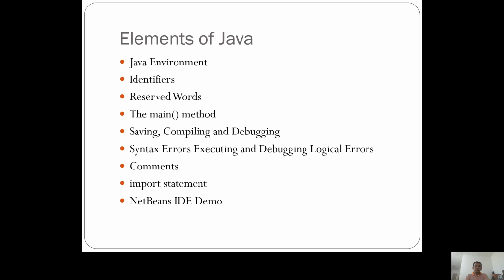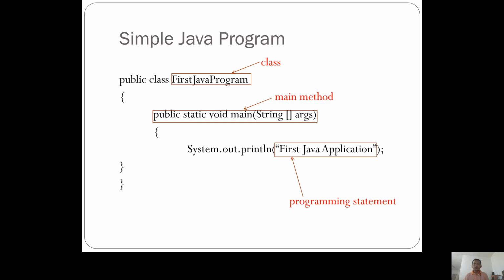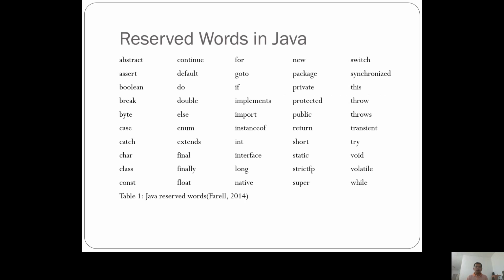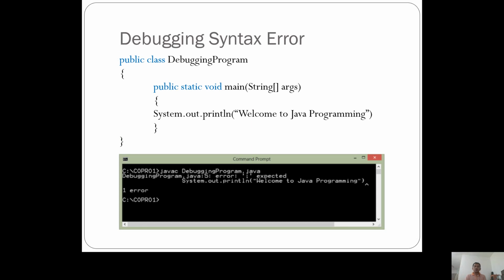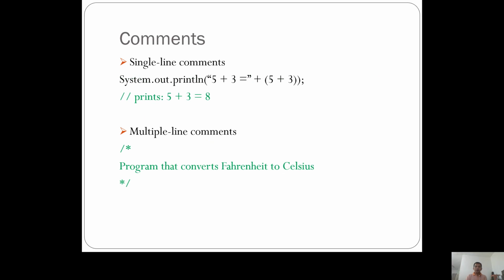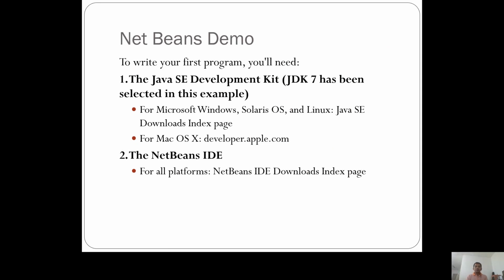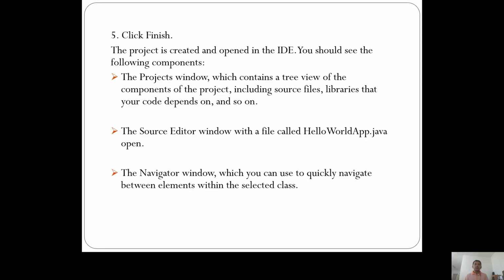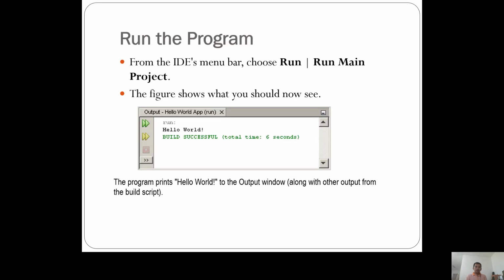Lesson 1B: Introduction to Java Programming